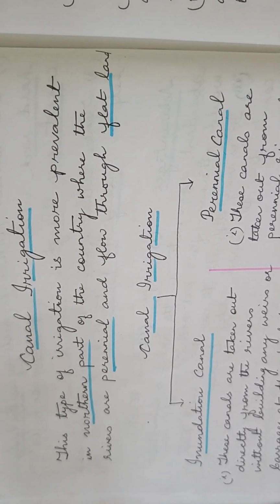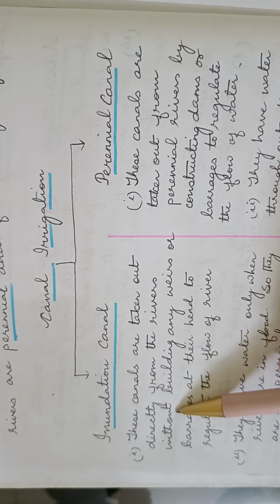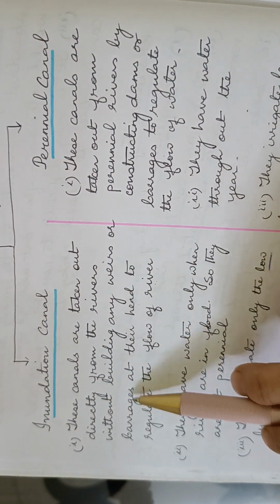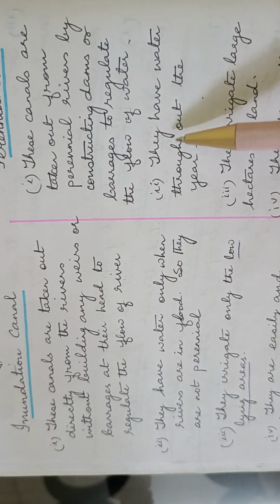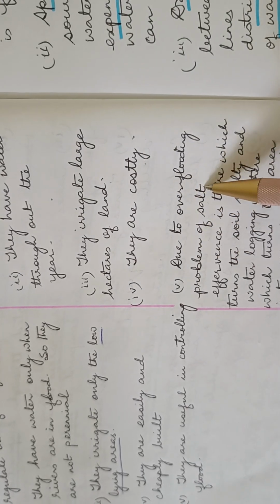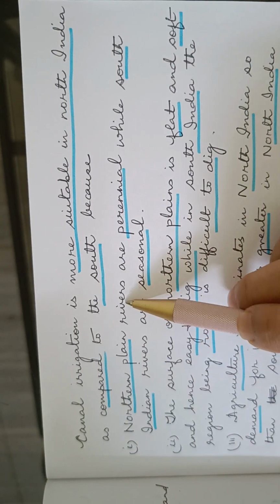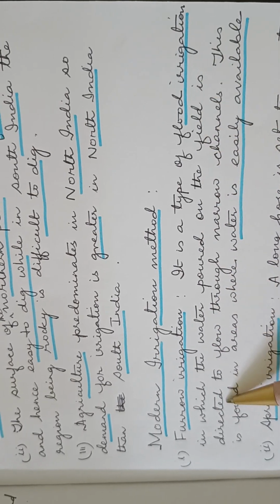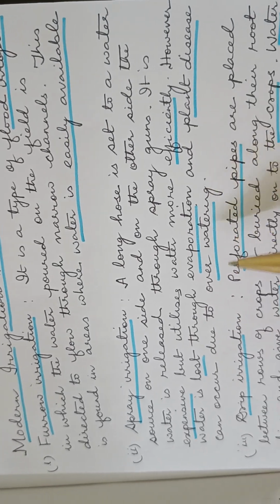Water Resources/ICSE class 10/one shot part 2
Defination of canal irrigation and other modern means of irrigation with few question and answers.
icse # class10 geography water resources boardexam oneshot part 2